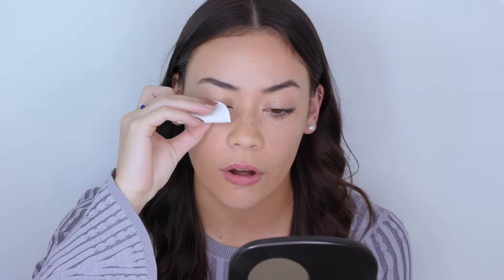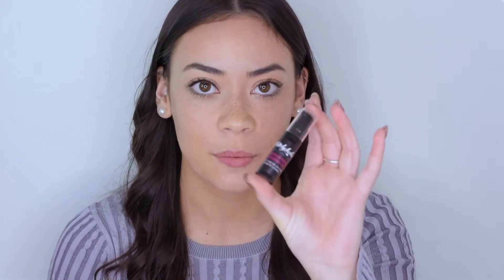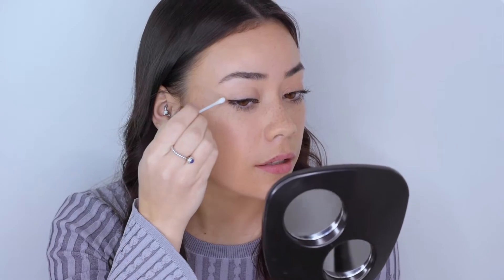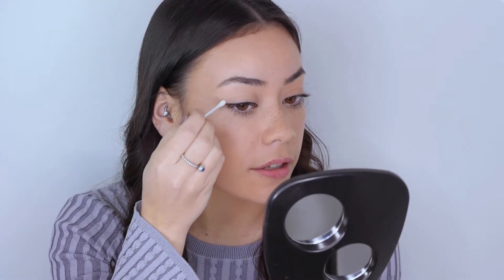How to Fix Eyeliner Mistakes Easily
A short video tutorial on how to clean the mess made by the eyeliner.